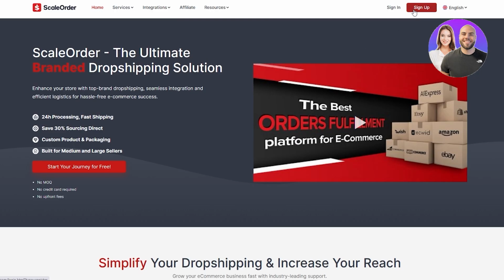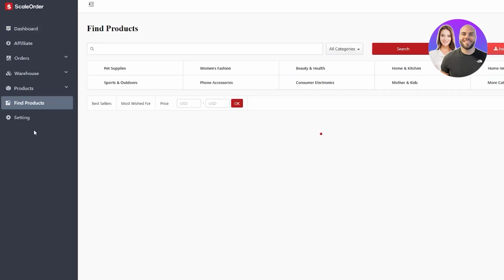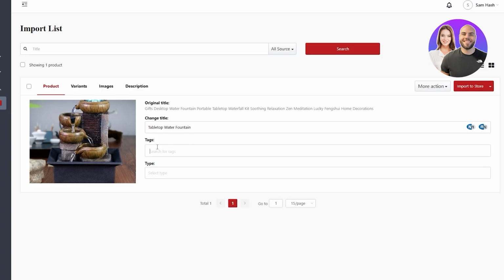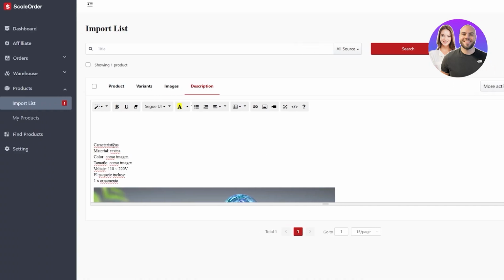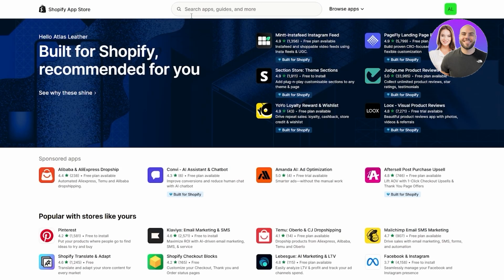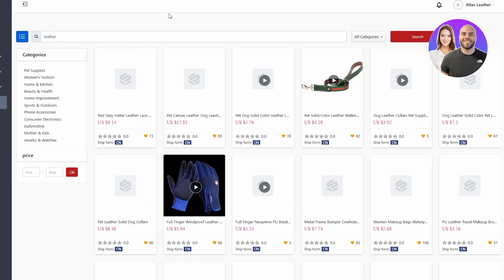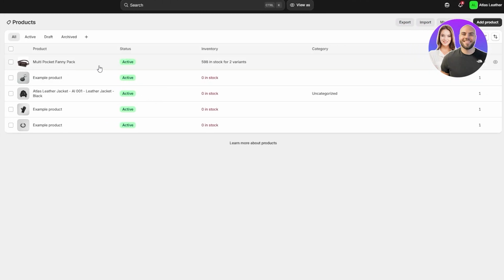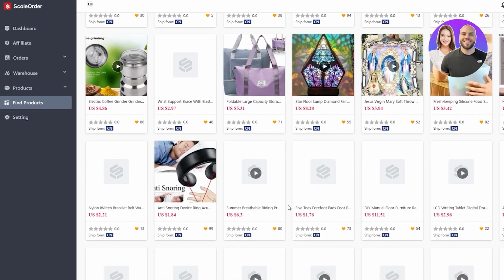ScaleOrder Tutorial: Faster EU Fulfillment for Branded Dropshipping Businesses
How To Use ScaleOrder (2026): Step-by-Step Walkthrough

Learn how to speed up EU fulfillment for your branded dropshipping business with this ScaleOrder tutorial. Increase customer satisfaction and streamline your operations with faster shipping times.

In this video, we show you how to use ScaleOrder step-by-step. You’ll learn everything you need to know to manage and automate your dropshipping orders efficiently, even if you’re a complete beginner.

ScaleOrder is an EU-focused dropshipping solution built for branded ecommerce sellers in 2026.
Designed for markets such as the Netherlands, France, and Belgium, it supports local customs and VAT processes while helping merchants reduce operational risk.
With fast delivery, no MOQ, stable fulfillment, and reliable after-sales support, ScaleOrder is well suited for sellers testing EU-focused products or scaling a long-term European ecommerce business.

0:00 Introduction – How to Use ScaleOrder
0:28 What Is ScaleOrder & Available Services
1:05 Who ScaleOrder Is Best For (EU Sellers)
2:00 Creating a Free ScaleOrder Account
2:55 Dashboard Overview
3:40 Finding Products on ScaleOrder
4:25 Adding a Product to the Import List
5:05 Editing Product Details (Title, Variants, Images)
6:20 Saving Products Before Import
6:45 Connecting Your Store (Shopify, Ecwid, Amazon)
7:55 Installing the ScaleOrder Shopify App
9:00 Importing Products Into Shopify
10:05 Confirming Products in Your Store
10:40 Finding & Importing Additional Products
12:00 Warehousing, Orders & Other Features
12:40 Editing Prices & Product Details in Shopify
13:30 Tips for Product Research & Scaling
14:10 Final Thoughts & Step-by-Step Recap
14:55 Like, Subscribe & Outro